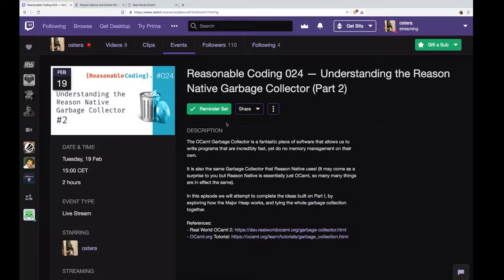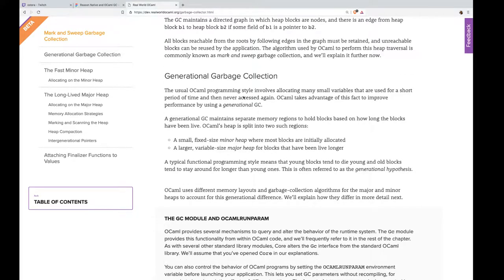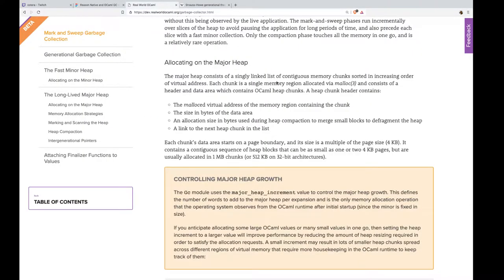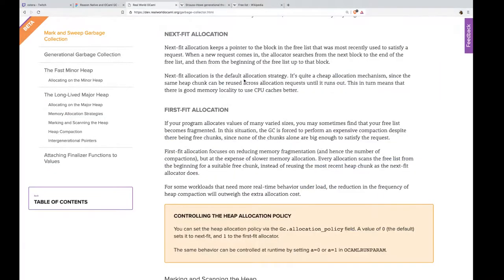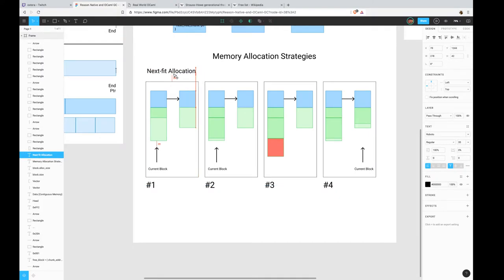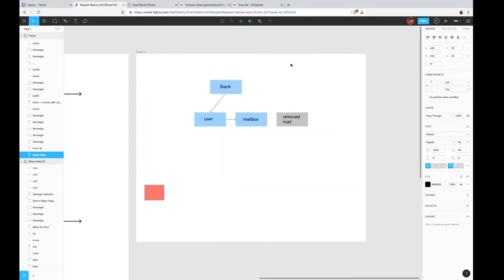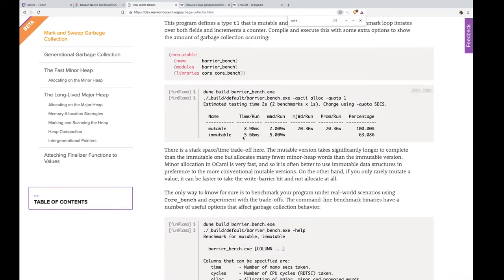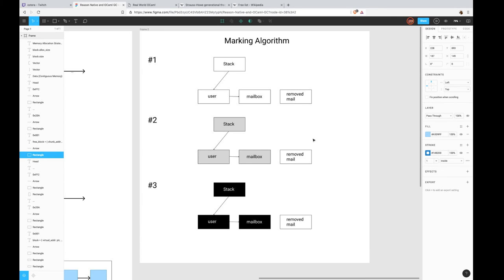RC024 — Understanding the Reason Native Garbage Collector (Part 2)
The OCaml Garbage Collector is a fantastic piece of software that allows us to
write programs that are incredibly fast, yet do no memory management on their
own.

It is also the same Garbage Collector that Reason Native uses! (It may come as a
surprise to you but Reason Native is essentially just OCaml, so many many things
are in effect the same).

In this episode we will attempt to complete the ideas built on Part I, by
exploring how the Major Heap works, and tying the whole garbage collection
together.